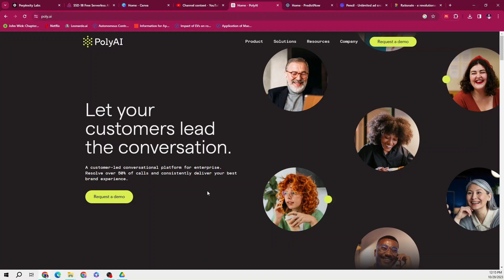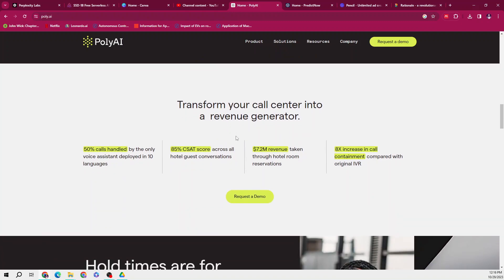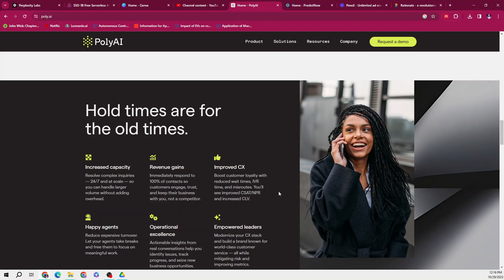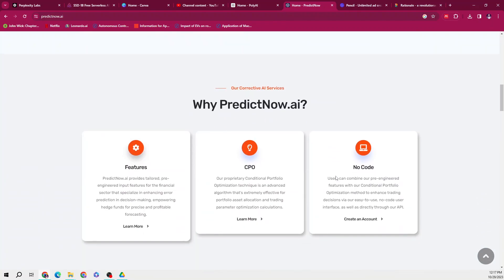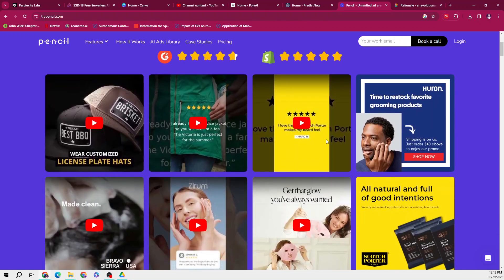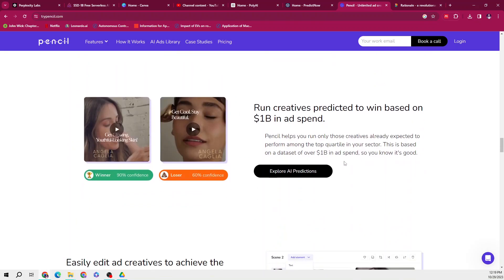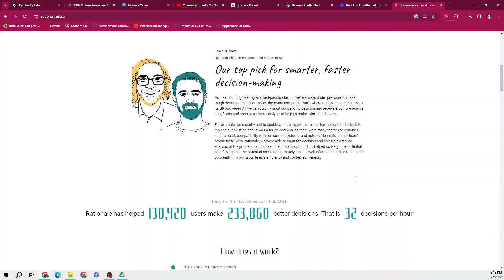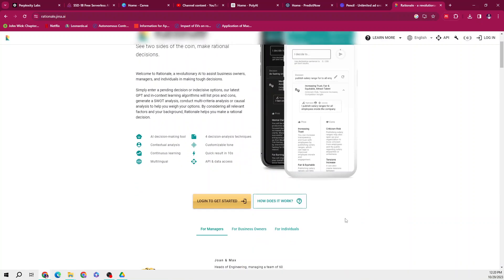You will need these AI tools in 2024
More from my YouTube channel